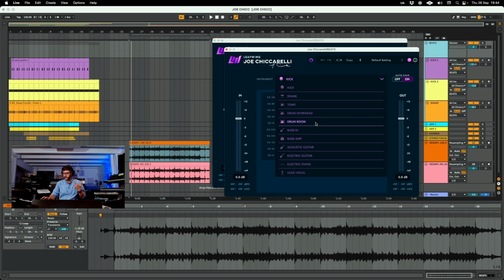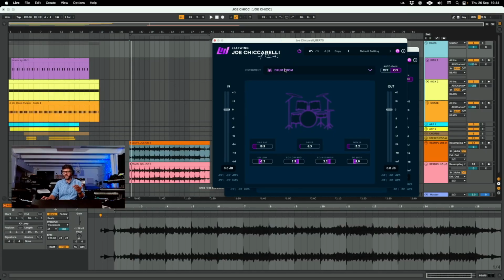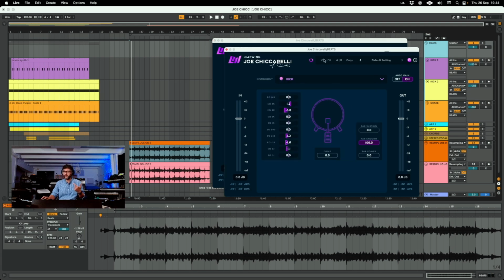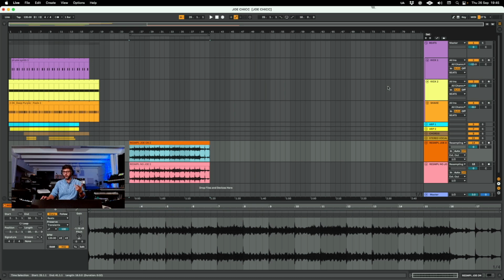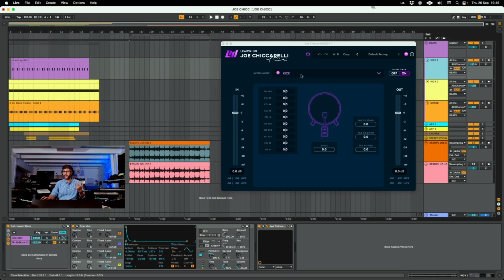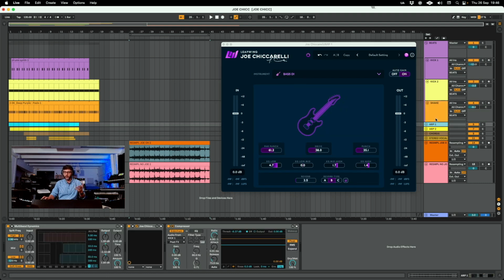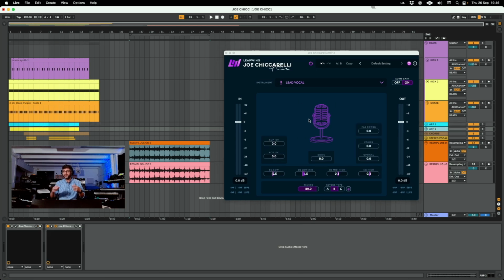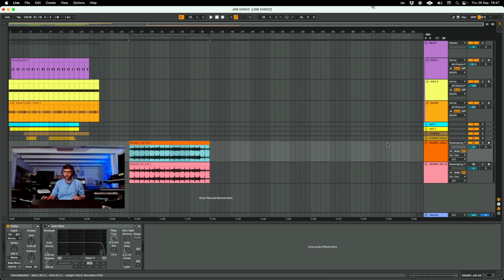Creative Plugin Hacks with the Joe Chiccarelli Plugin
In this video, Marcoantonio Spaventi dives into the Joe Chiccarelli plugin from Leapwing—a powerful tool crafted to capture the signature sound and style of Joe Chiccarelli. The plugin is all about delivering professional, high-quality results quickly and easily. Forget complicated settings; just load the plugin, choose your instrument model, make a few tweaks, and get amazing sound on everything from kick drums and snares to guitars and vocals.

In this session, Spaventi takes a creative and slightly unconventional approach with the plugin, blending classic and synth sounds and using the plugin's tonal, punch, and saturation controls to enhance several instruments. He takes a close look at the plugin’s features, like auto-gain for balanced levels, and shares tips on how to bring out the best in your mix with A/B comparisons. The plugin even helps manage headroom, letting you boost loudness without peaking.